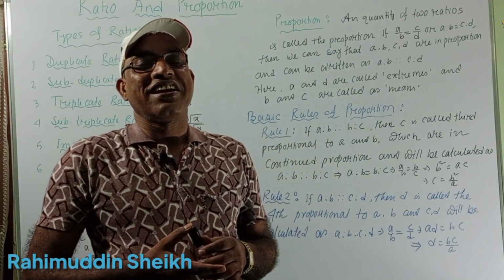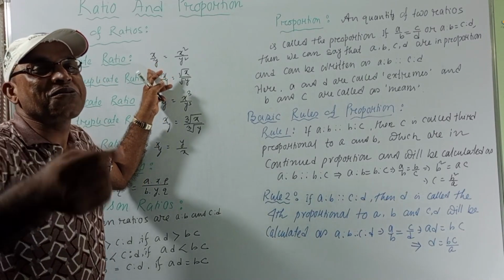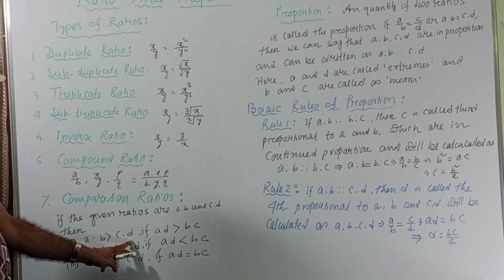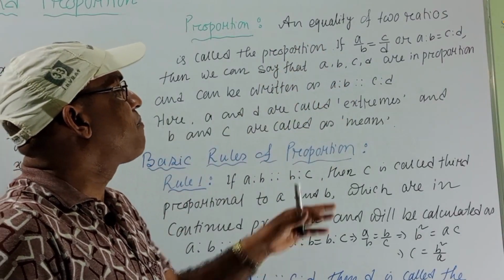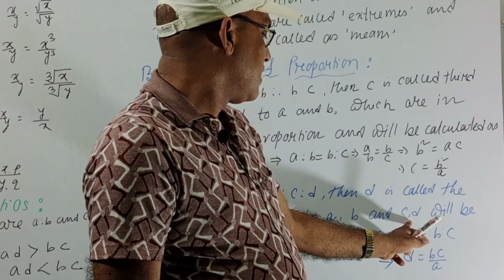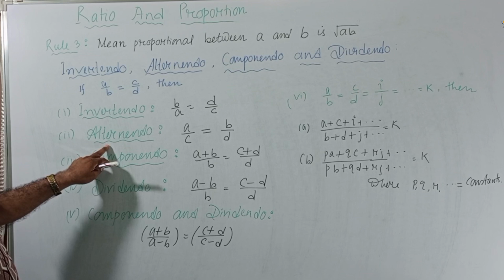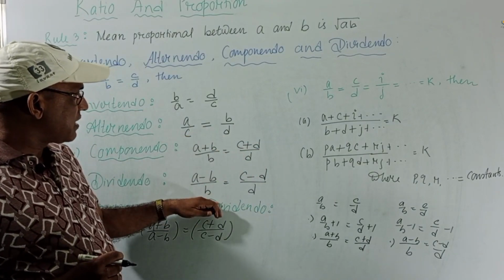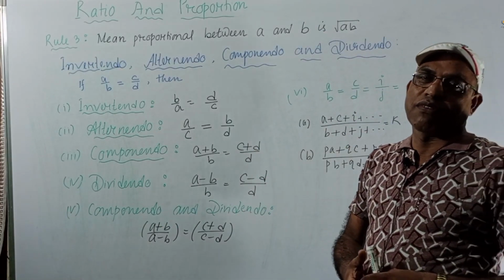Mathematics for SBI,IBPS,SSC (10+2), Bank PO,CDS, LIC, Railway,CAT,MAT | Ratio and Proportion part-1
Types of Ratios:
1. Duplicate ratio
 2.Dub duplicate ratio
3.Triplicate ratio
   4. Sub-triplicate ratio.
5. inverse ratio
 6.compound ratio
mathematics for railway exam
mathematics for cds
competitive exams
mathematics for sbi
mathematics for ctet
mathematics for rbi
mathematics for ado
mathematics for lic
mathematics for mat
mathematics for ssc (10+2)
mathematics for bank
mathematics for ibps po clerk
mathematics for hotel management
mathematics for state police recruitment
mathematics for railway
competitive exam
all competitive exams
tricks for bank exam